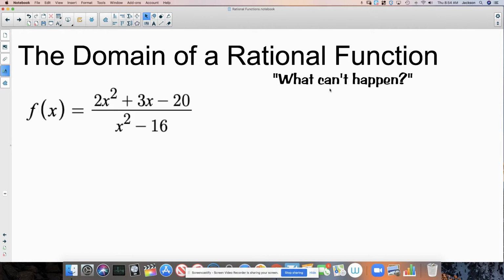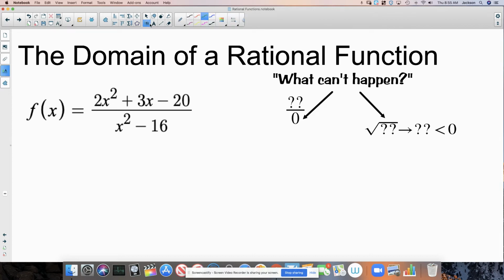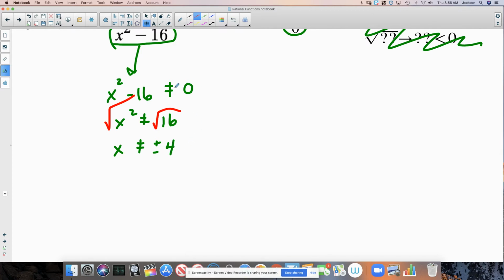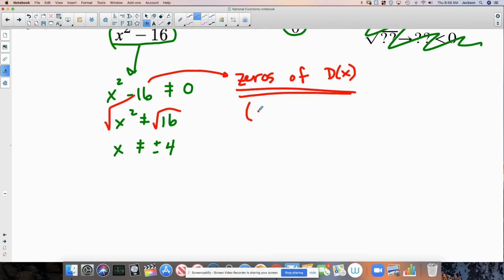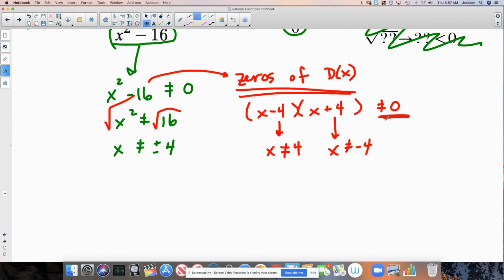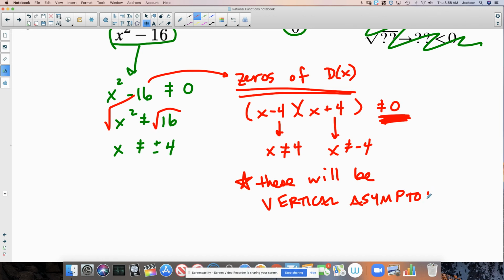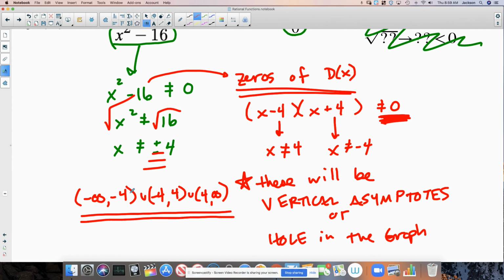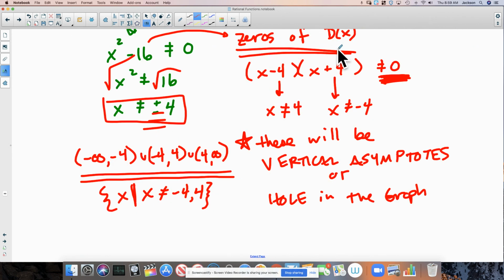The Domain of a Rational Function